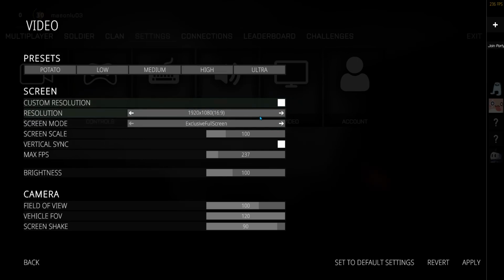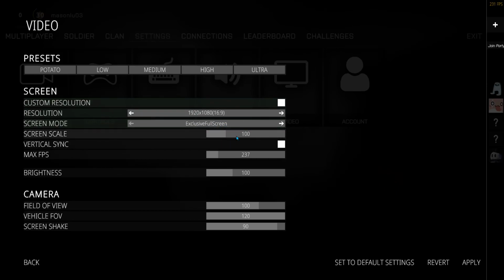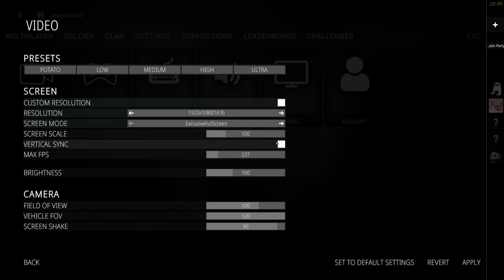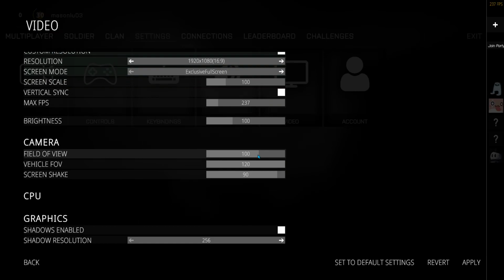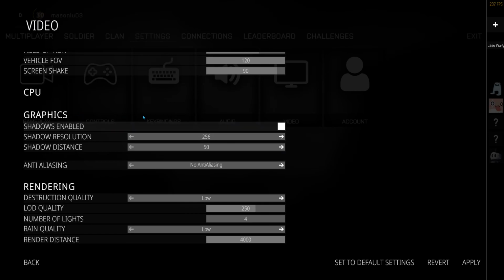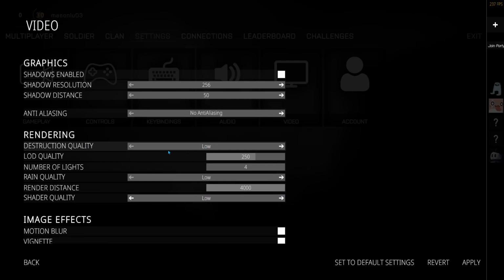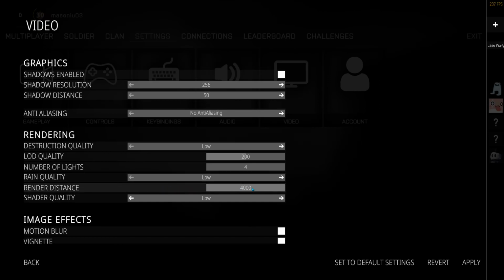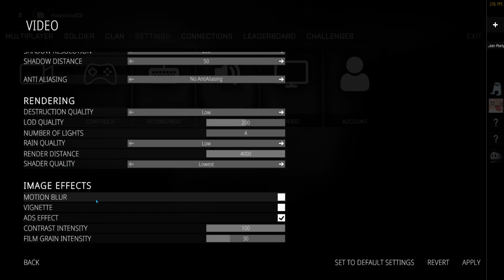Best INGAME BattleBit Remastered video settings for fps and clarity!